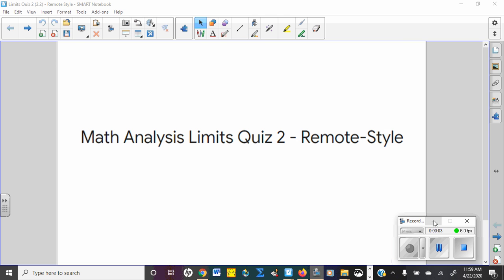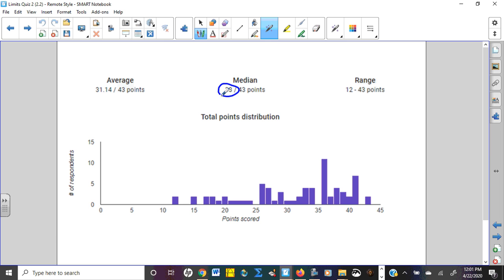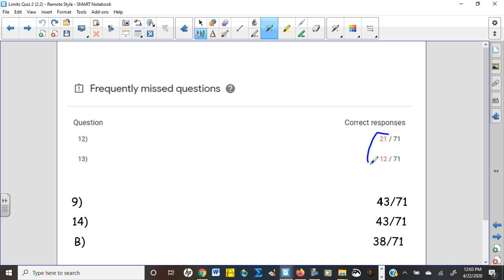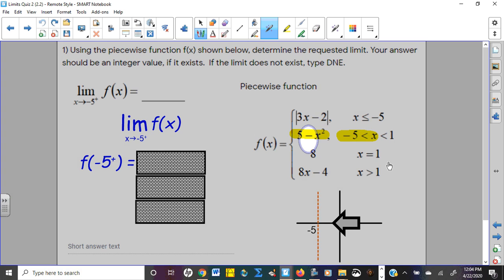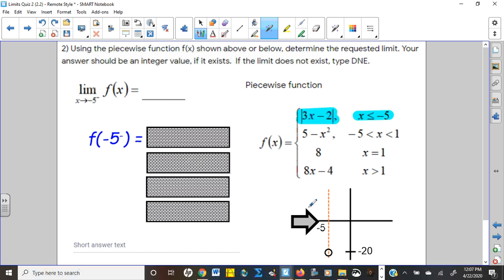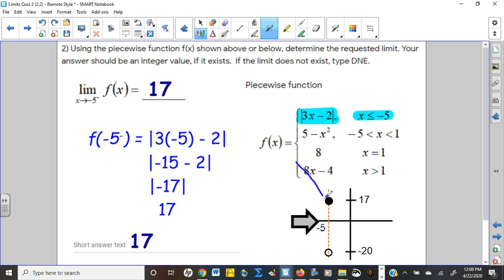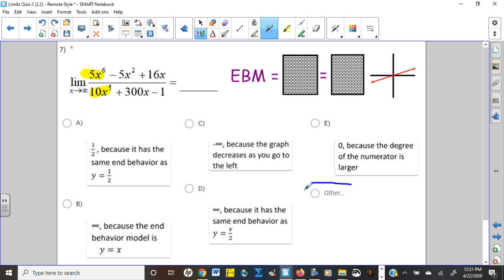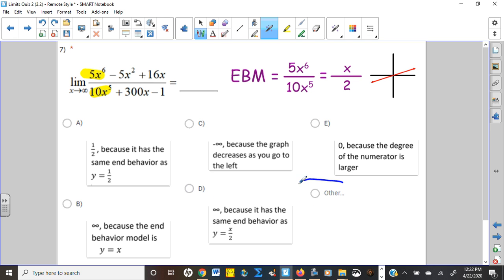Limits Quiz 2 Explanations and Solutions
know why you didn't know so the next time you'll know